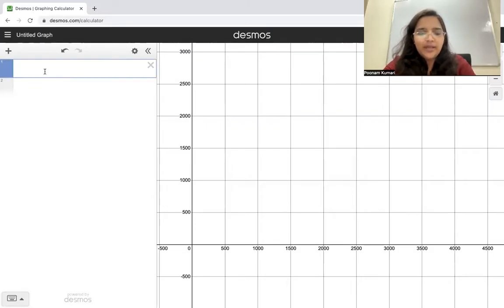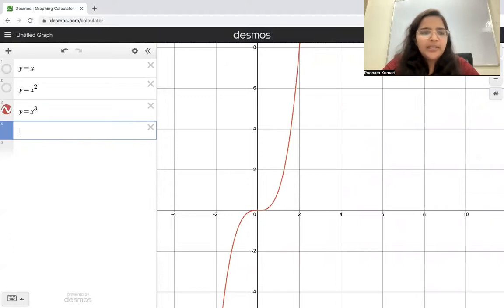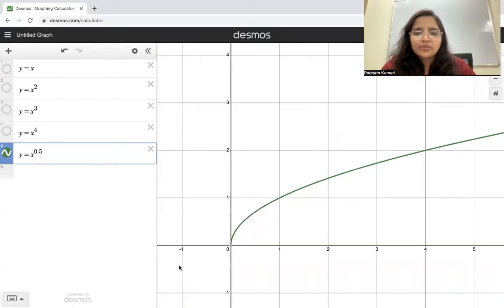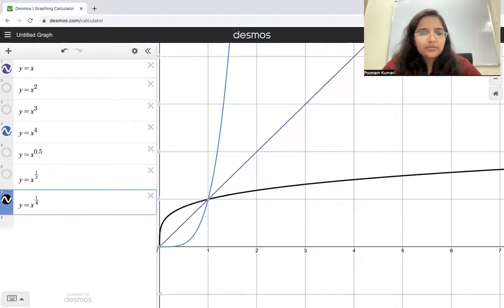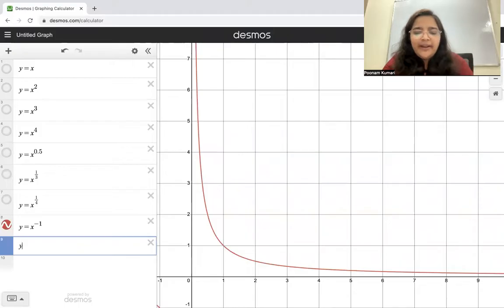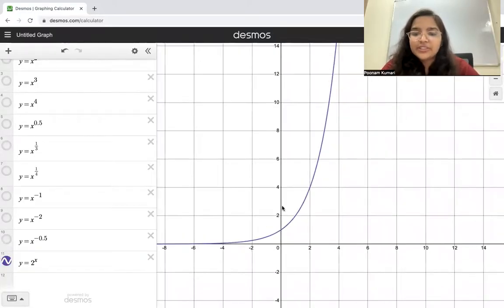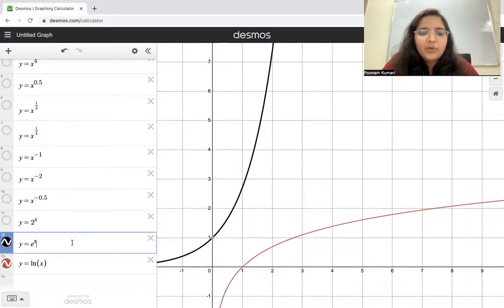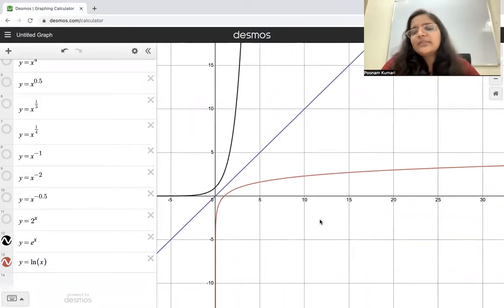Lecture 20 | Graph of Power Functions, Exponential Function | MME-1 | Mathematical Economics | DU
Hello guys, this is the 20th lecture in the series of classes for Mathematical Methods for Economics-1, which is part of the first semester of BA(H) Economics.

We will be discussing the following topics in this video:
00:00 Video Introduction
1:30 Graphs ( Power Functions, Exponential Functions)
16:10 Conclusion